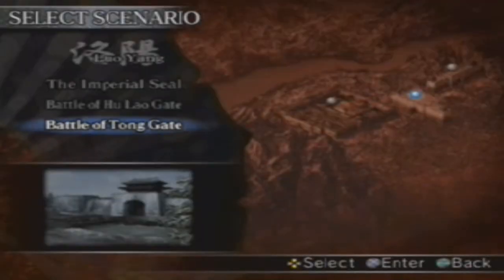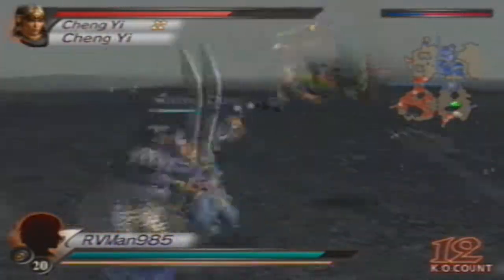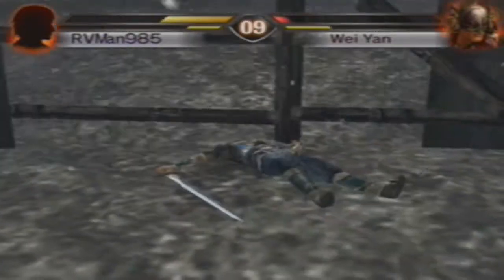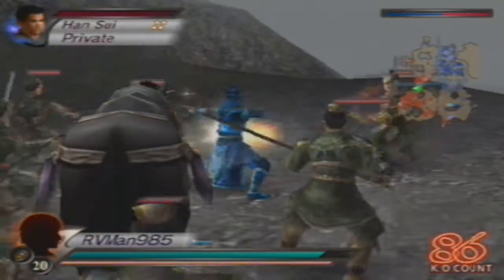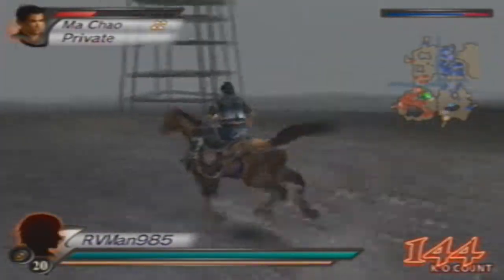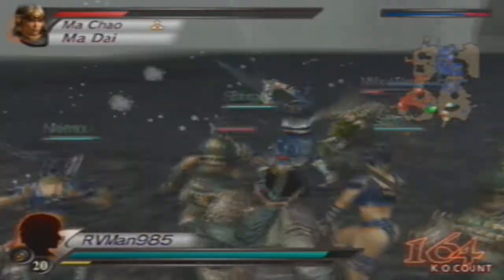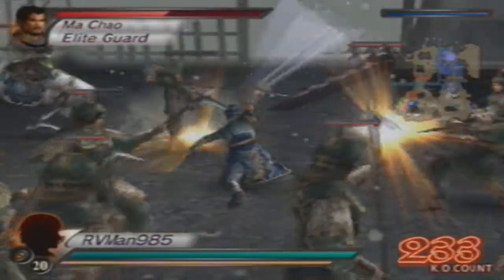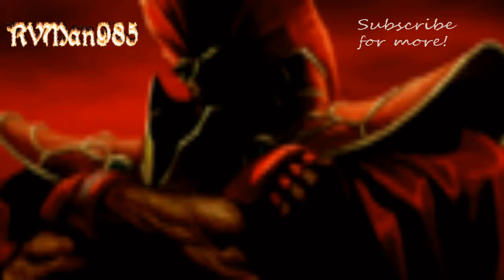Dynasty Warriors 4 XL Part 29: Chaos At Tong Gate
Cao Cao is determined to put and end to the menace of Ma Chao. But, Ma Chao has brought Wei Yan and a lot of generics to face off against Cao Cao. This is a great battle for people who play the Wei campaign to grind levels and stats. But for Shu, it's a pretty tough stage.

Weapons: Xu Zhu: Requirements: First defeat Pang De and Ma Dai, then do not defeat any of Han Sui's sub-generals or soldiers(just stay away from Han Sui) until cut-scene with Cao Cao meeting with Han Sui, after this defeat all Han Sui's sub-generals and all his troops until morale is lowered to one star. Han Sui will then defect to Wei and you must wait for the following message "The Shu forces have begun an all-out attack".
Items: Shadow Runner Harness: First defeat all 4 generals to the southeast of the map, then the Ice Castle cut-scene appears and the Ice Castle is discovered. Wait until Cao Cao meets with Han Sui cut-scene, defeat Yu Jin and Xu Huang, then defeat Cao Cao's sub-generals and deplete his unit's morale to at least one star, then wait until the Lots of horses cut-scene and Han Sui refuses to defect message. Valuable Item message to the bottom right of the map.
Dim Sum - Beside the top left Gate Captain.
Fairy Wine - Left part of the map, in the river that you can cross.